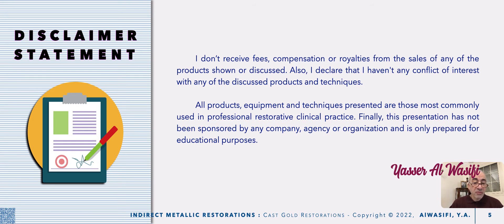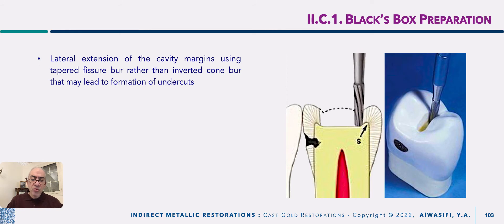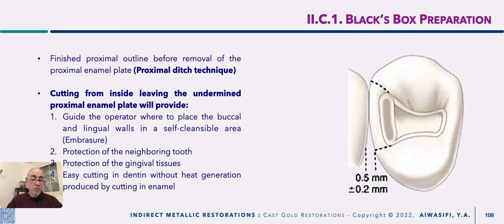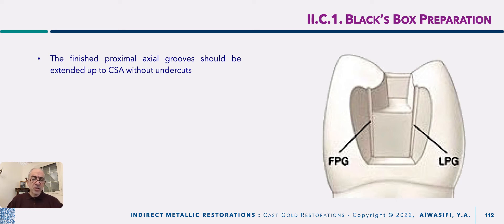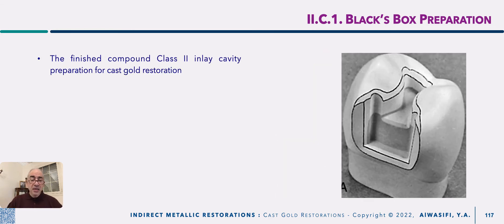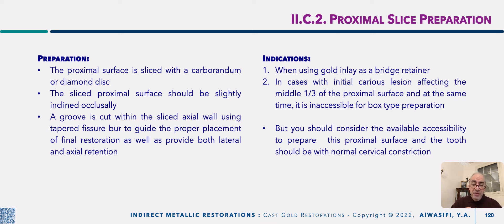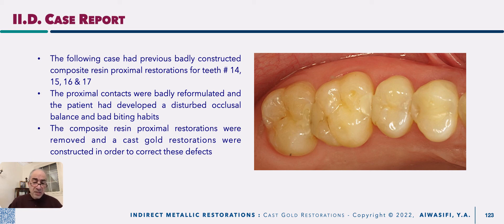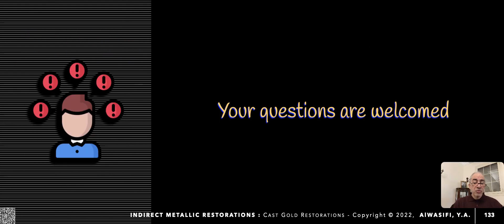INDIRECT METALLIC RESTORATIONS - 2022 - Episode 4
INDIRECT METALLIC RESTORATIONS
Cast Gold Restorations
This episode discusses the followings:
- Class II cavity preparation for indirect cast gold restoration
- Case report for cast gold restoration